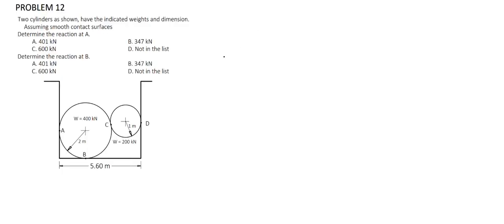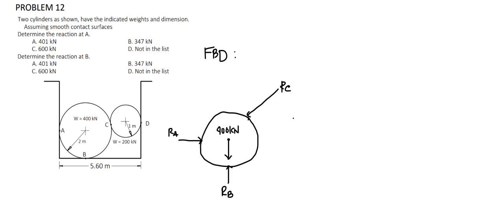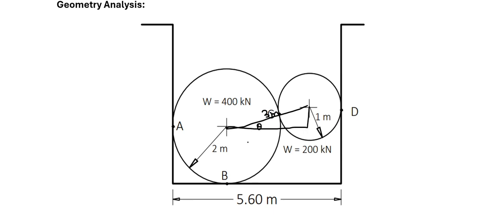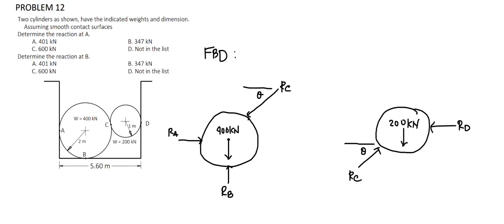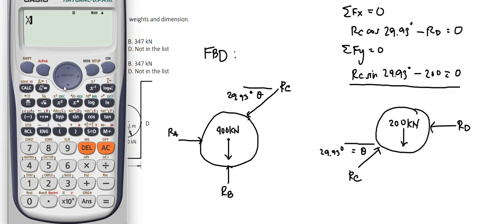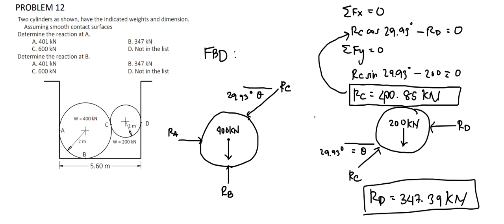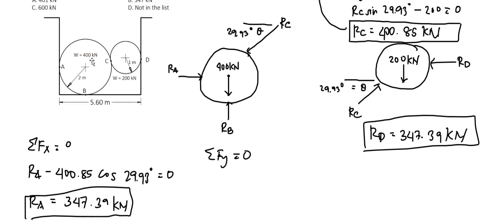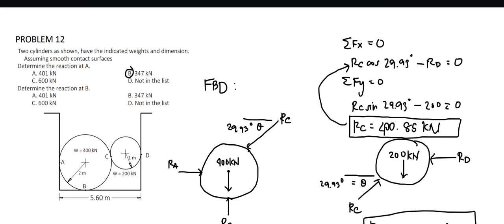Statics - Sample Problem 12 (Two Cylinder Problem)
PROBLEM 12
Two cylinders as shown, have the indicated weights and dimension.
Assuming smooth contact surfaces
 Determine the reaction at A.
A. 401 kN B. 347 kN
C. 600 kN D. Not in the list
 Determine the reaction at B.